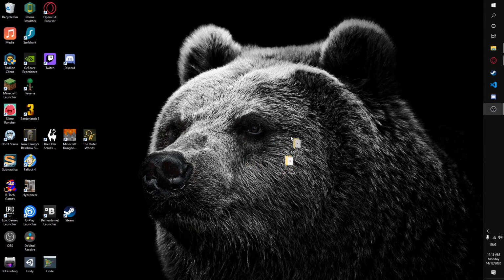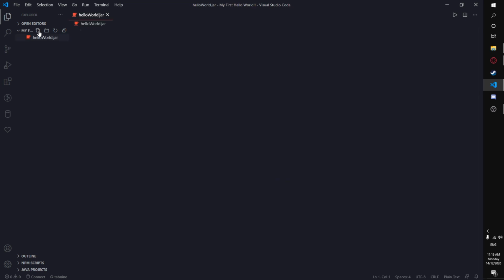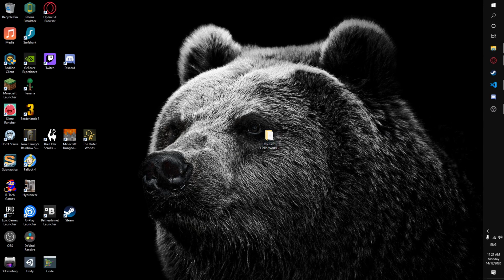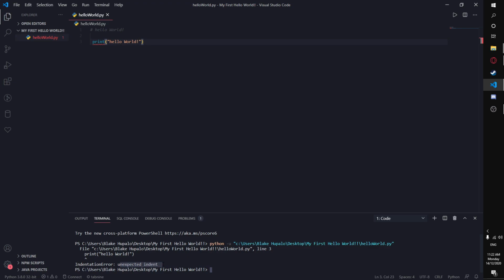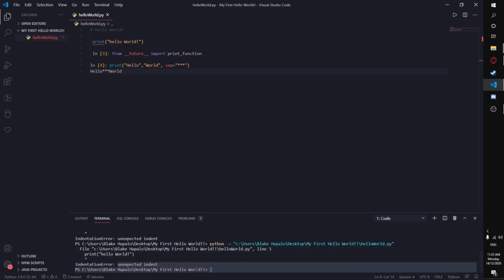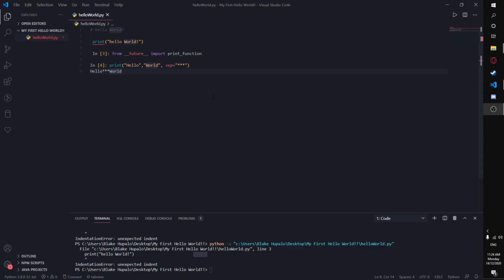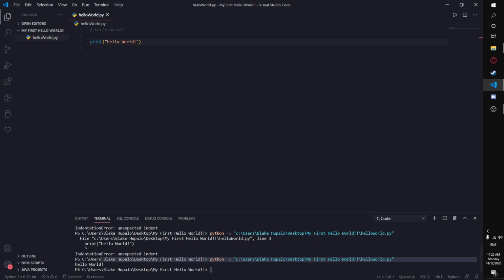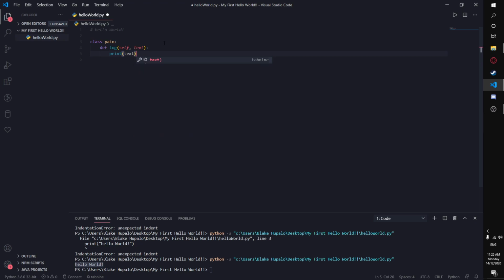Hello World Like a Pro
A detailed tutorial on writing your first hello world program